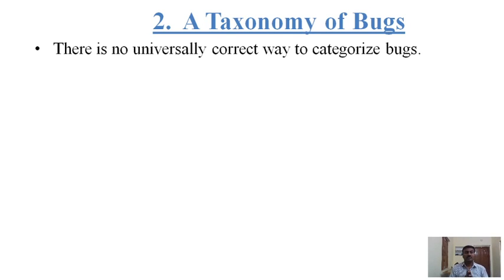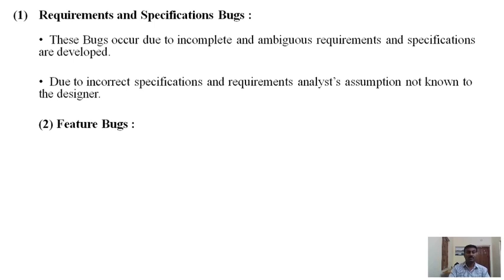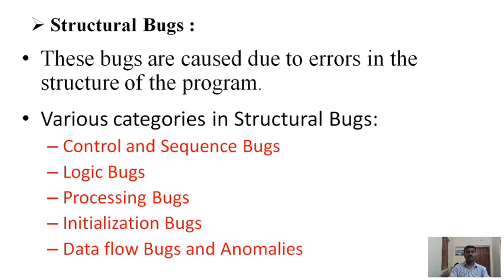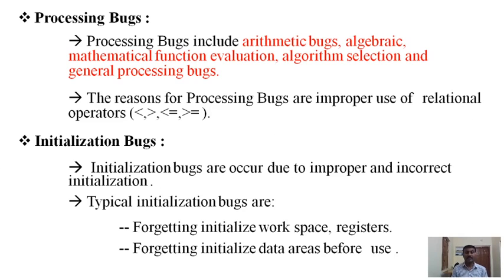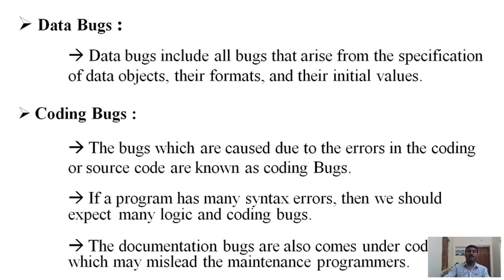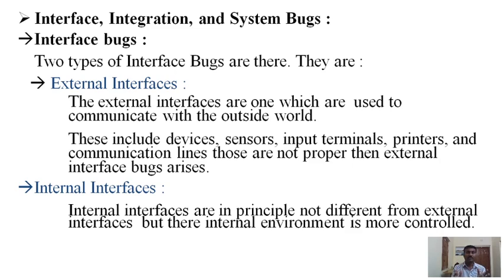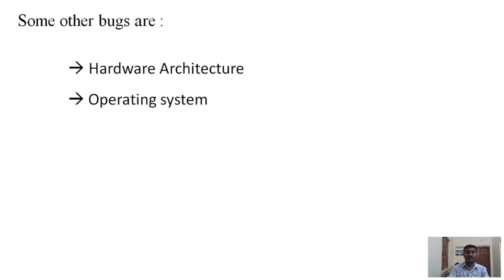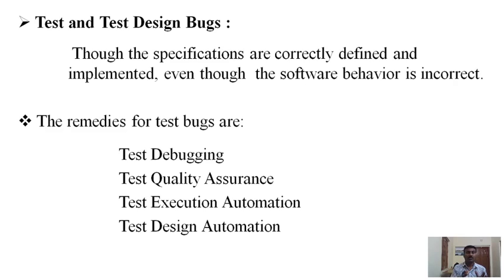ST Unit1 Taxonomy of Bugs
This video explains about Taxonomy of Bugs